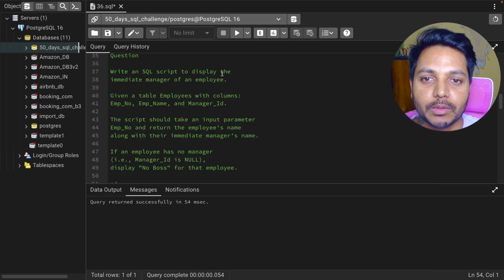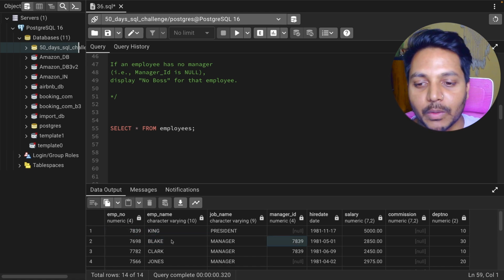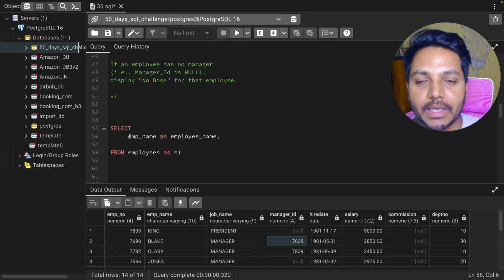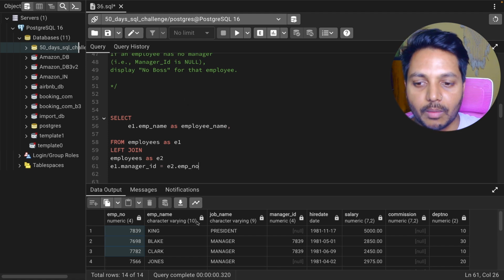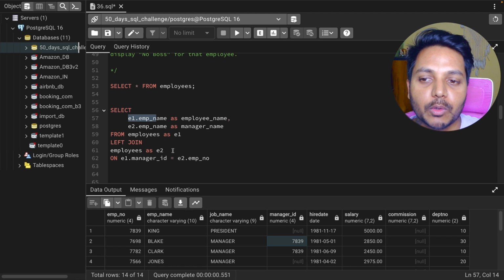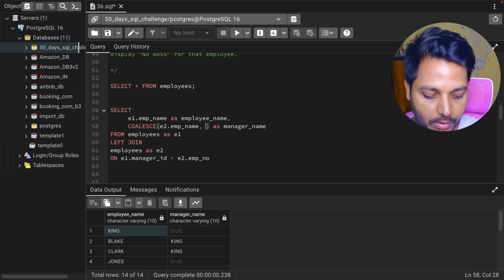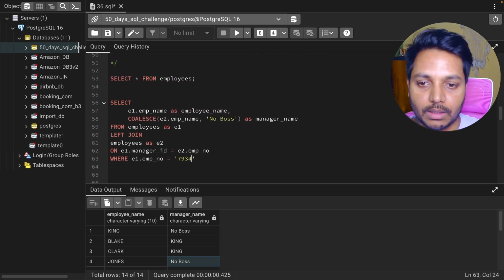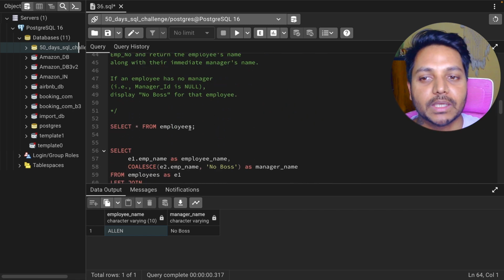SQL Challenge - Data Analyst Interviews!: Solve SQL Question LIKE a PRO! EP SQL - 36/50 Subquery CTE